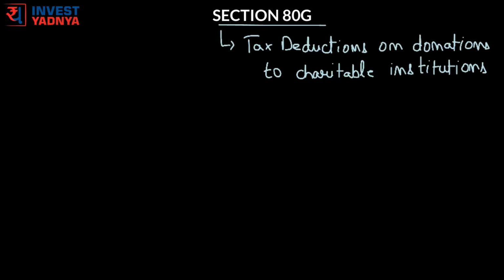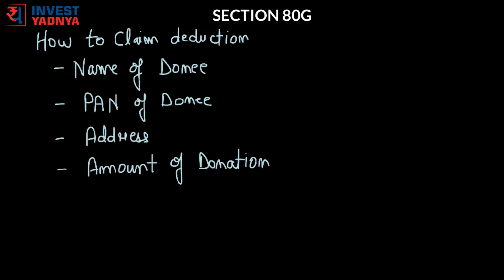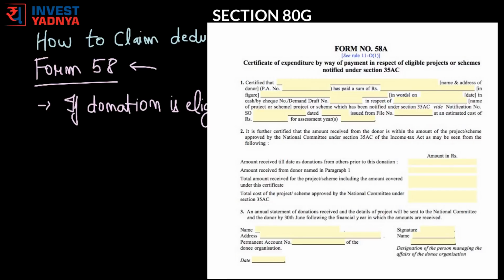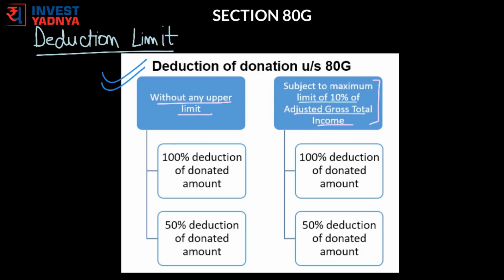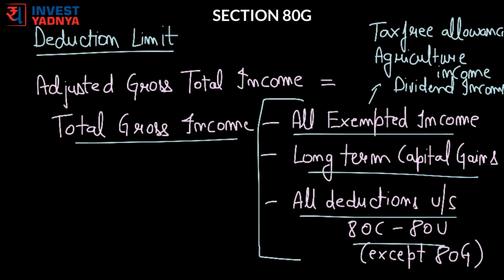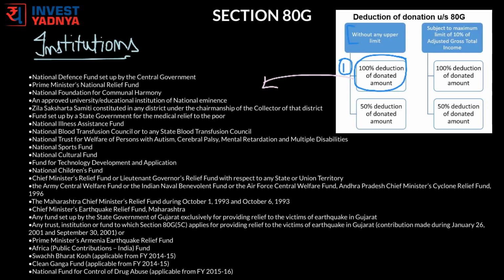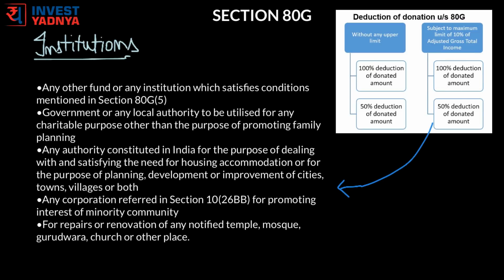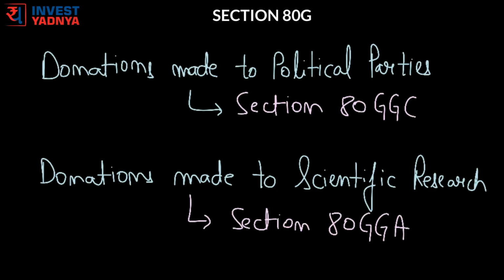What is Section 80G? | Tax Deductions on your Donations | Deduction u/s 80G | Tax Saving Tips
Section 80G of the Income Tax Act offers a tax deduction on contributions made to certain charitable institutions prescribed under the Income Tax Act